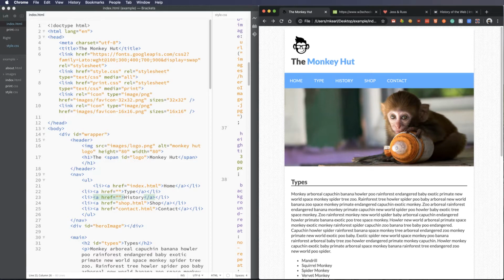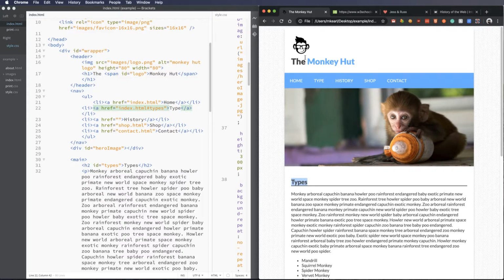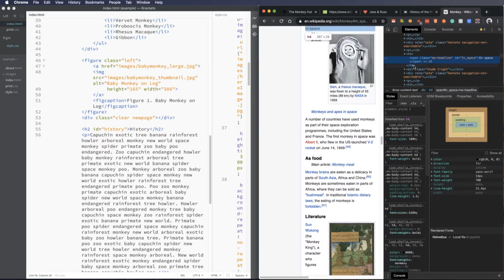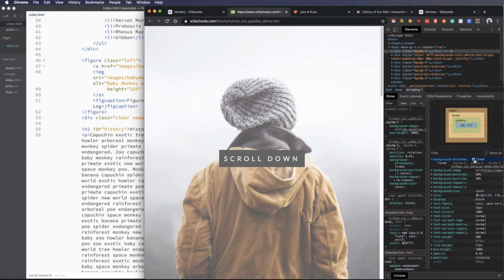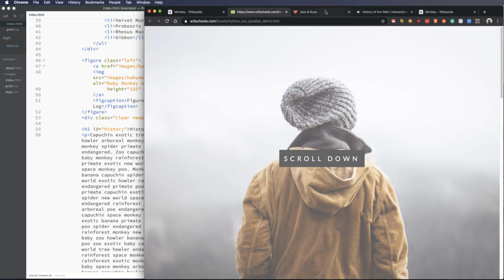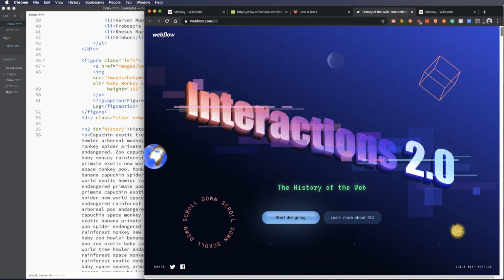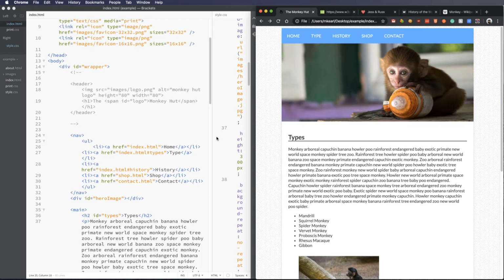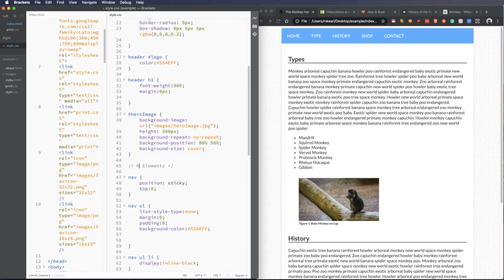Single Page Website